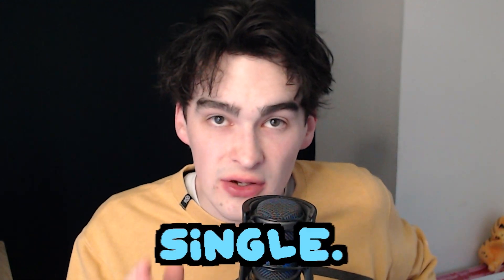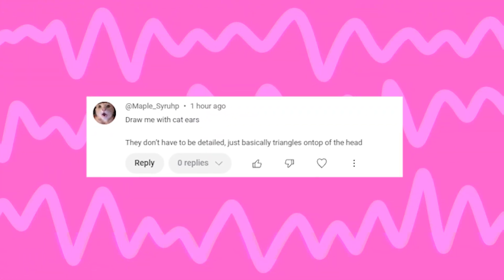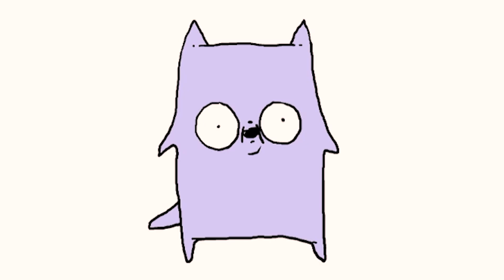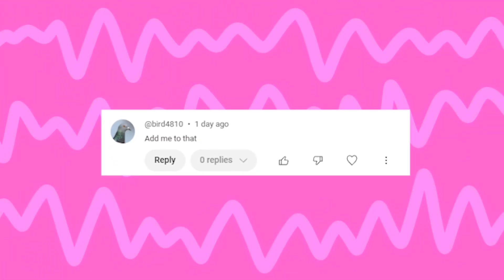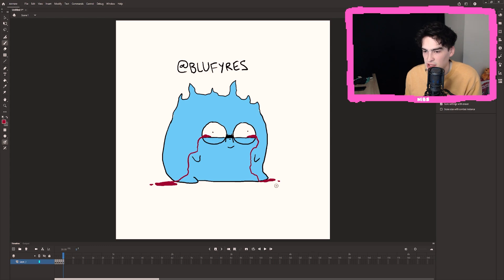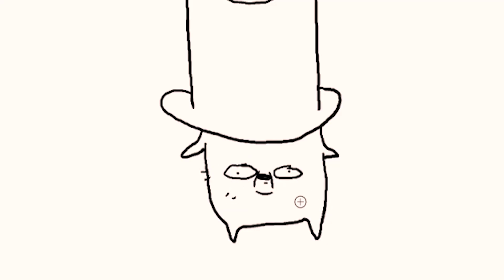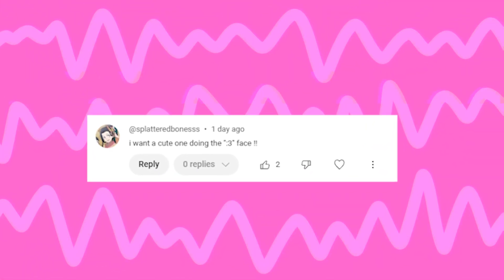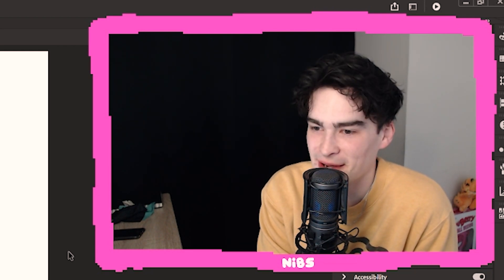Drawing random subscribers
On my road to drawing EVERY subscriber, I started to pick out some custom requests and doodle them up.